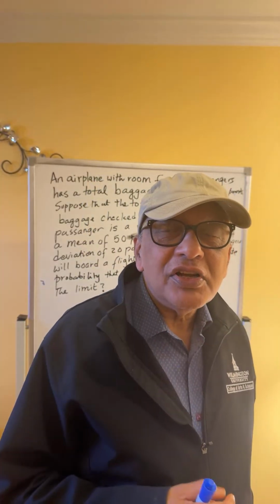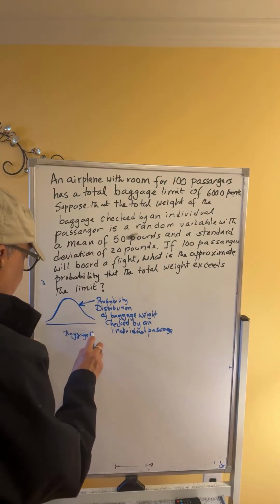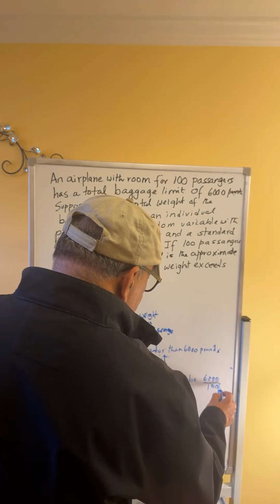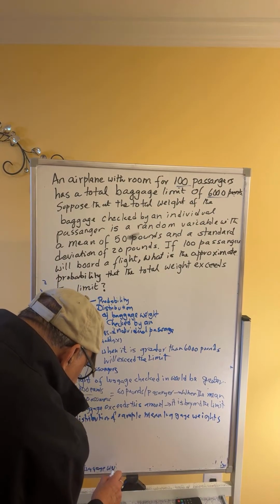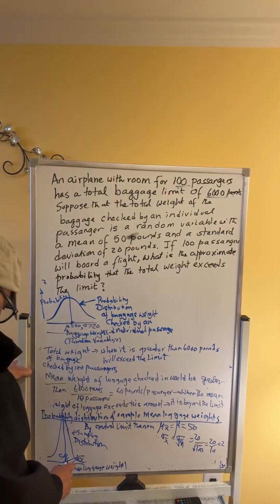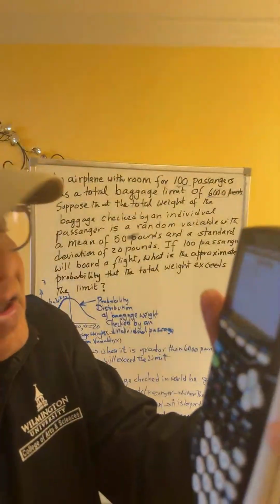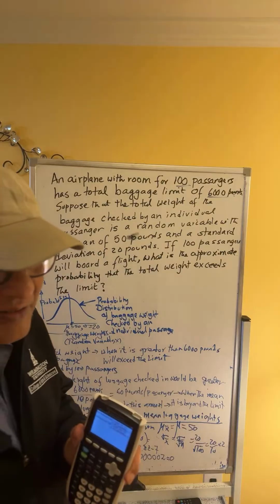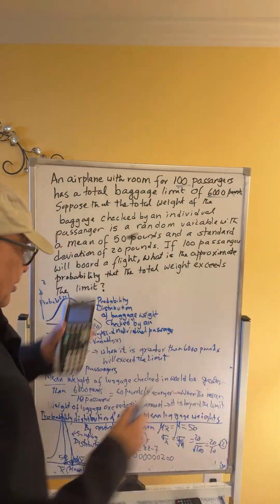Elitecollection is live!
Three importantfacts about sampling probability distribution explained clearly!